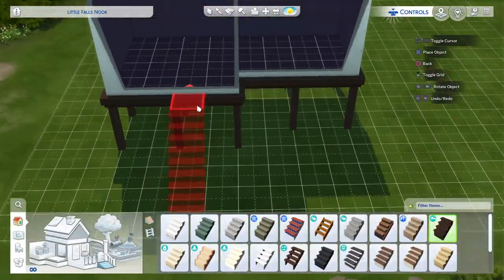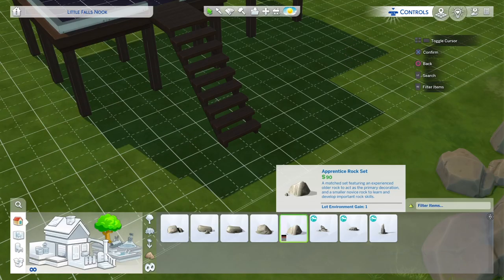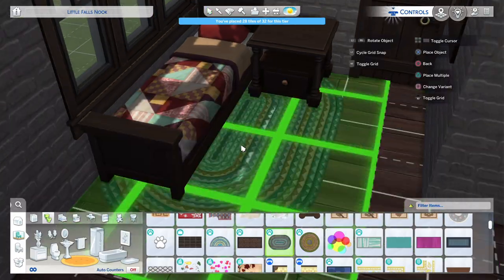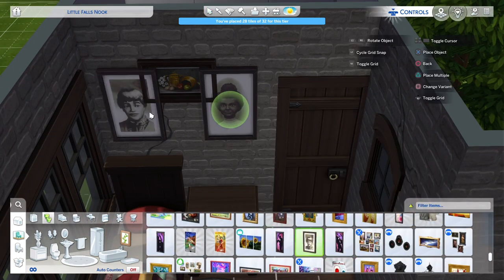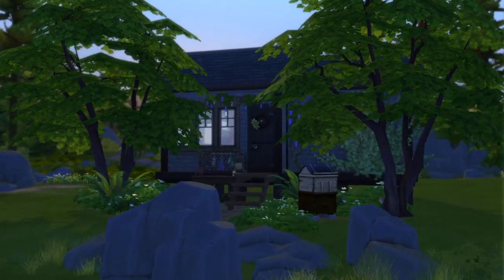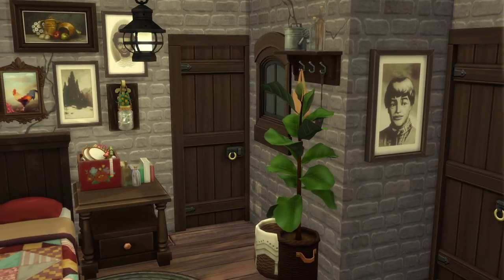Forest Nook House ♡‧₊˚ Sims 4 Speed build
Hello everybody! I built this cozy forest nook which actually doubles as a micro home if you have the tiny living pack. It has a shared living space with a kitchen, living, and bed area, as well as a separate bathroom. It's meant to be a cozy little cabin in a wooded area, and it can also work a starter home as it fits the budget. If you'd like to use this build for yourself, it's on my gallery at vensvoid. Enjoy!